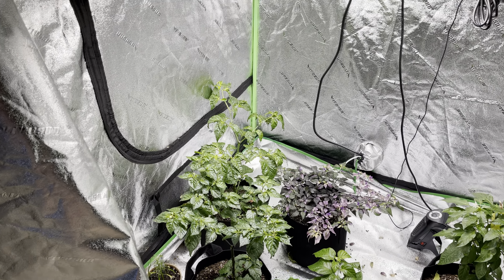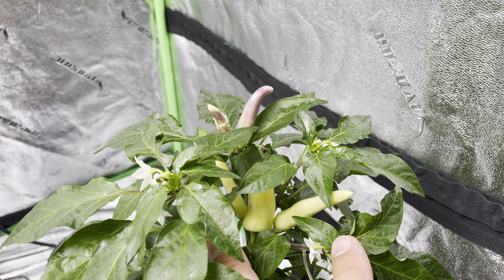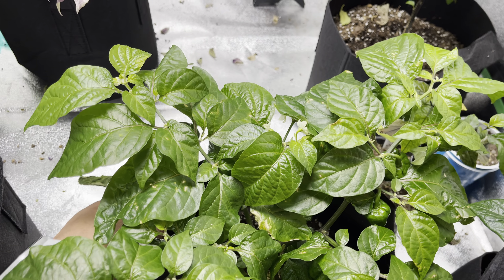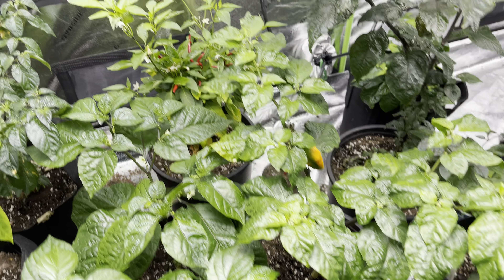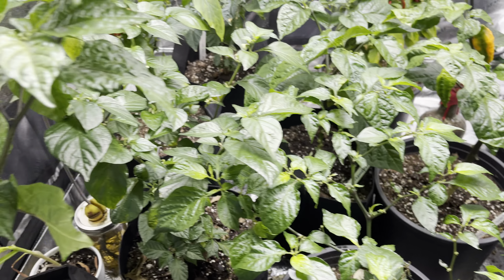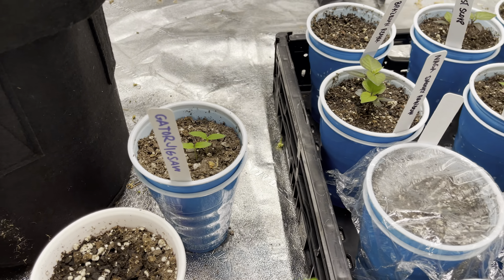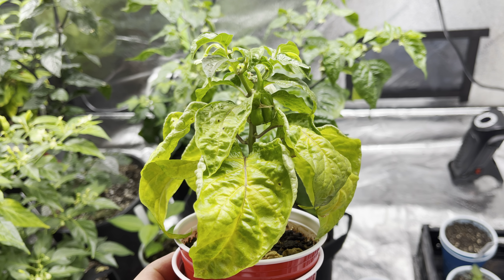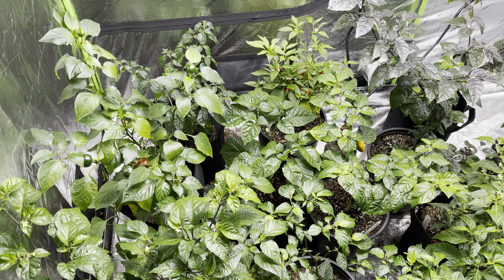Mutiny Spice S01E08: Indoor Grow Update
I have got some really cool things going on in the grow tents, and I wanted to share it. Some of my peppers are finally getting some color to them and I cannot wait to eat them! Hope you enjoy.